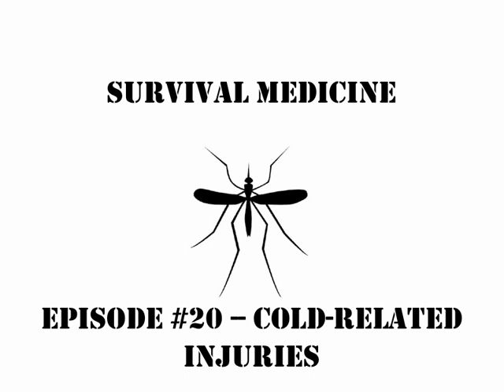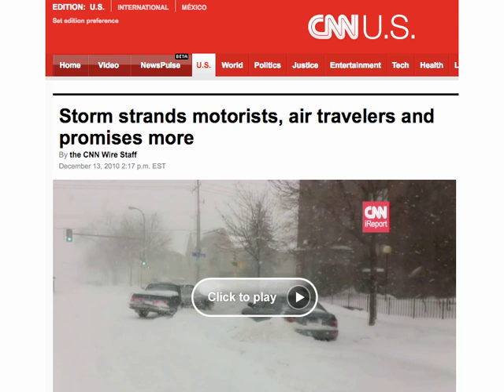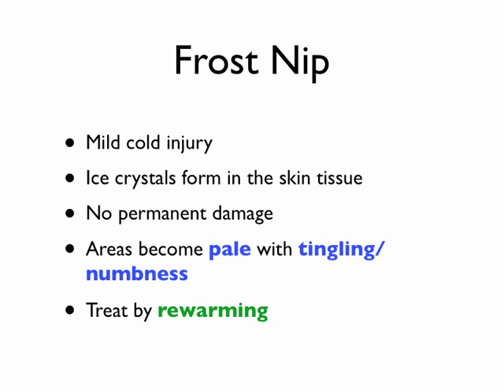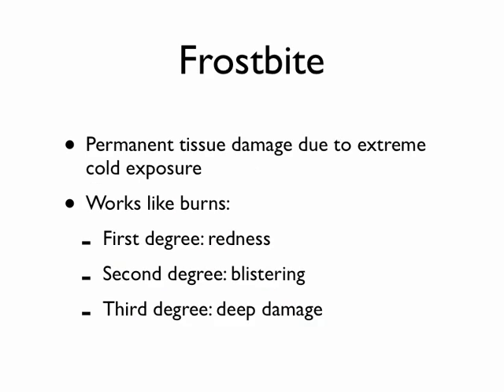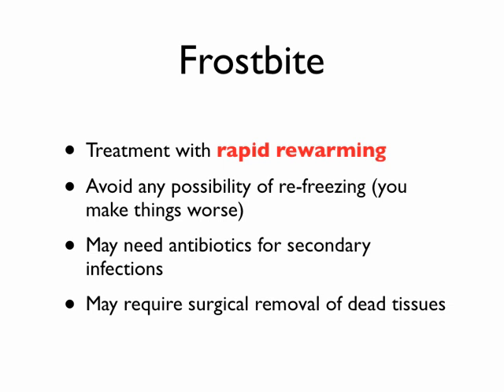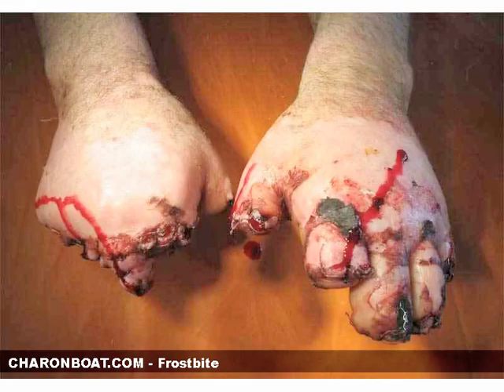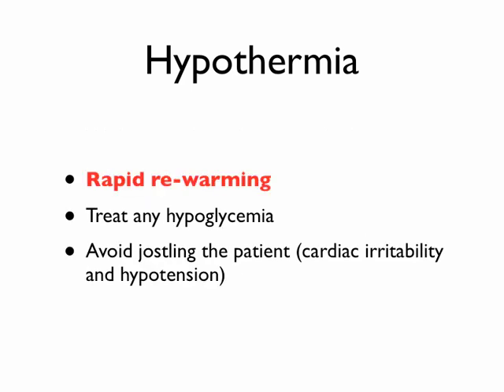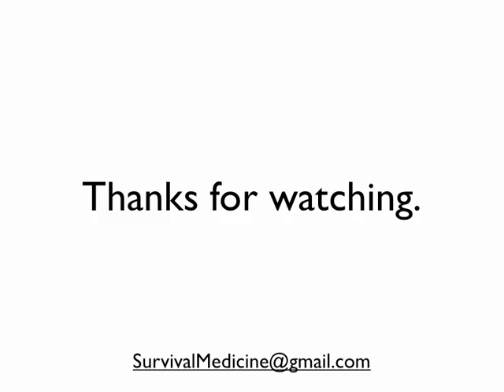SurvivalMedicine #20 -- Cold Related Injuries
What to do to treat cold-related injuries.